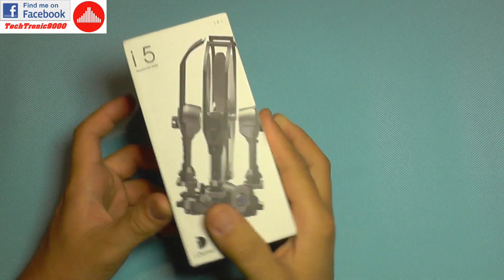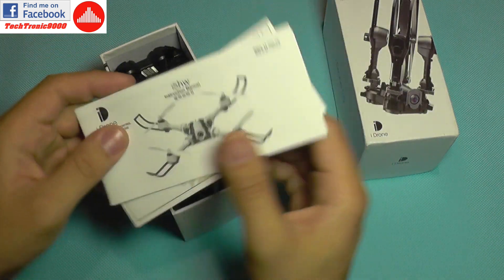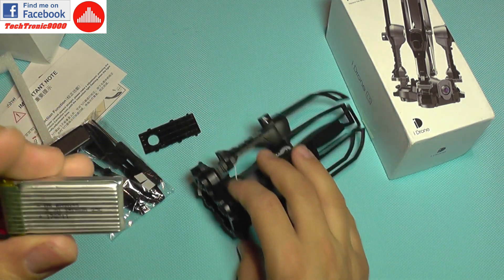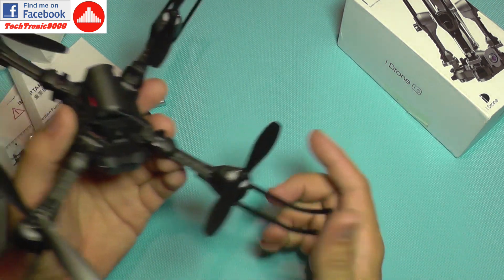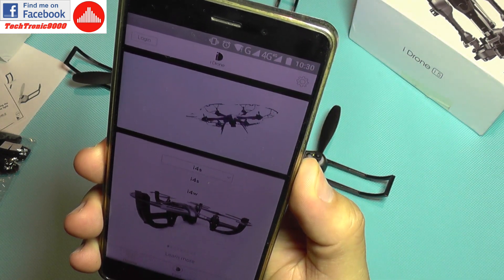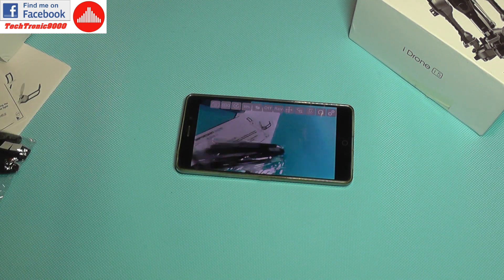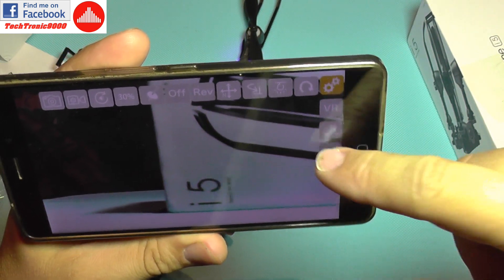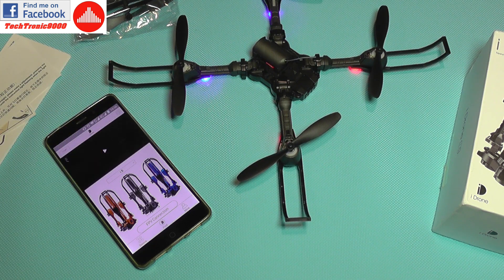YiZHAN i5hw Smart Foldable WiFi Camera Drone - Part 1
The YiZhan i5hw is made by the same company that some time ago had released the massive hit: "Tarantula". The new i5hw is from a series of foldable and portable selfie drones that can be controlled on WiFi by using a smartphone and an application. It also comes equipped with a VGA camera that proves to have lower latency than you usually expect from this kind of drone class.